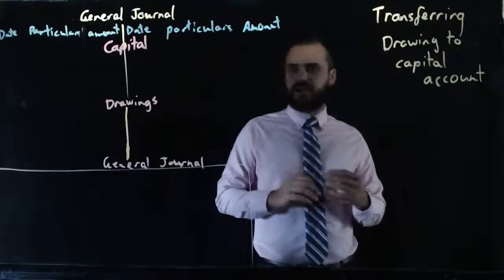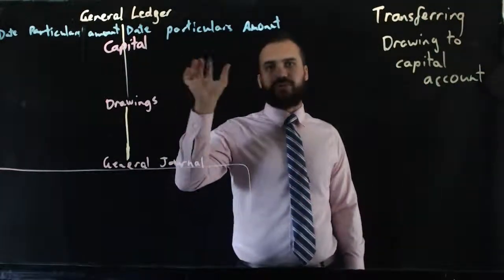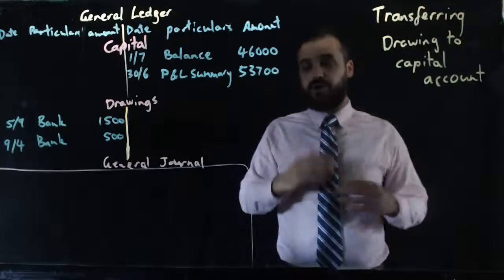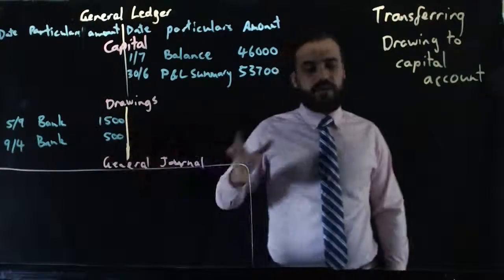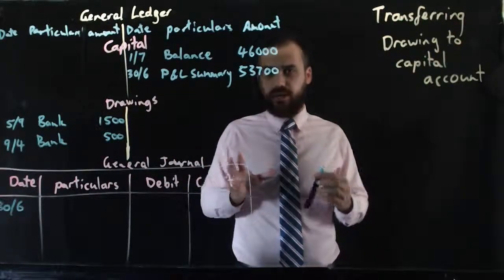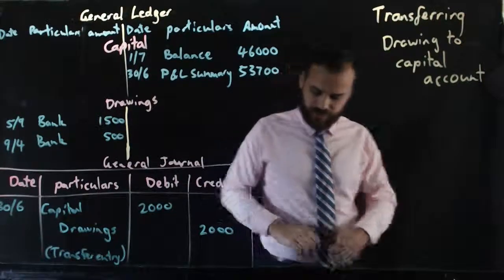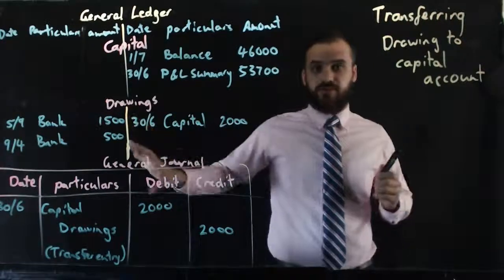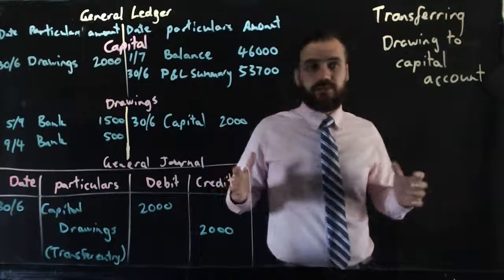Transferring drawings to Capital